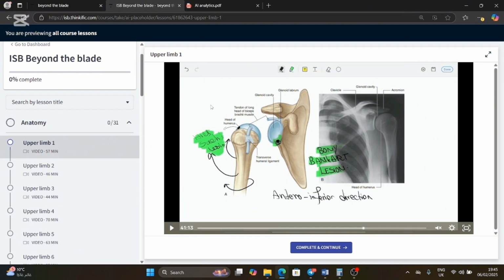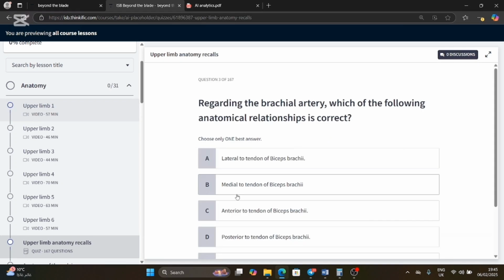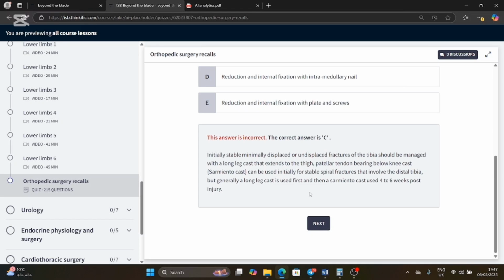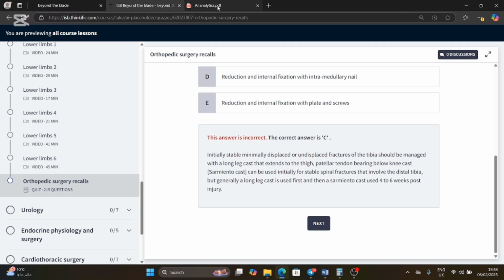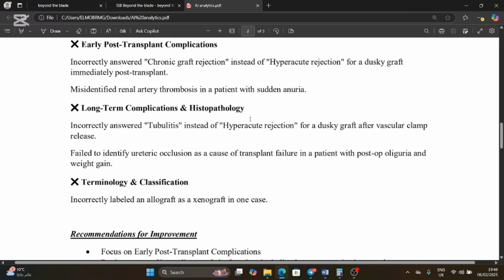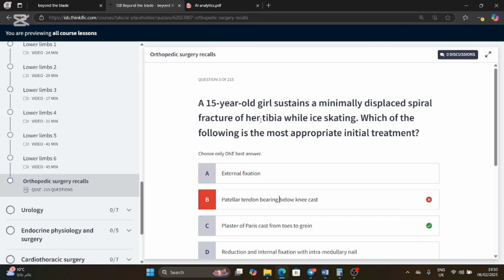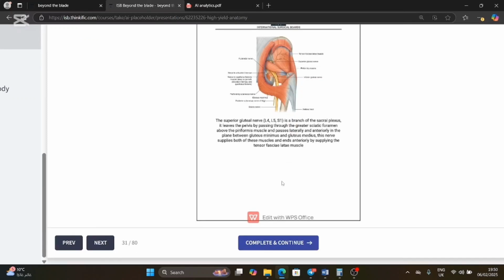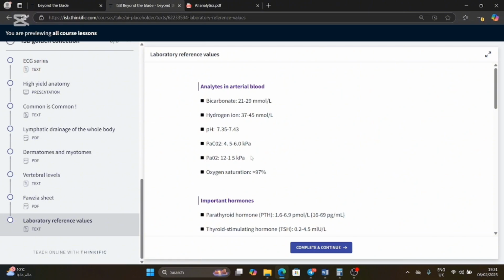MRCS masterpiece is HERE!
Our new platform in few words.

◾️Quality lectures and curriculum.
◾️Largest recall question bank (first ever to provide largest collection of accurate recalls in the form of active engaging questions divided by topic).
◾️First MRCS educational platform in the world that uses powerful AI analytics of student performance.

Check an overview of the platform in the video above.